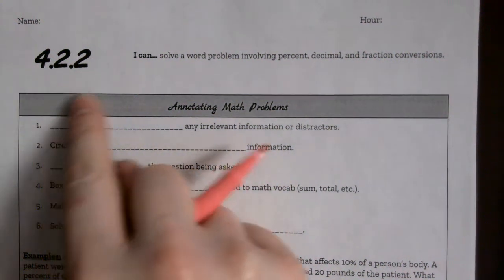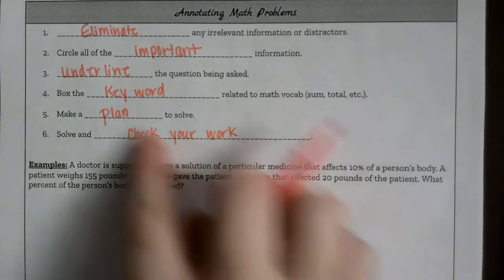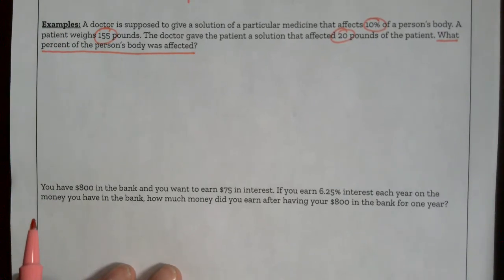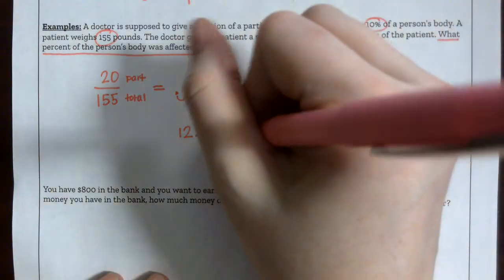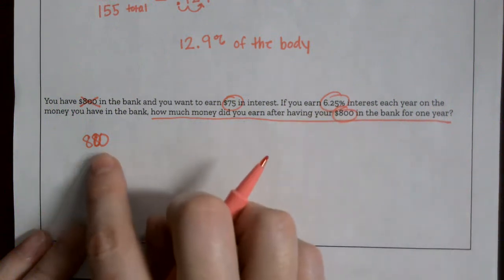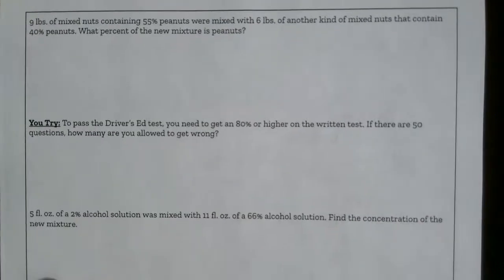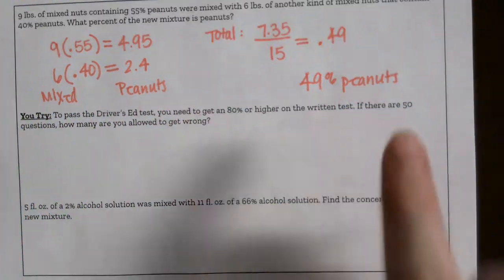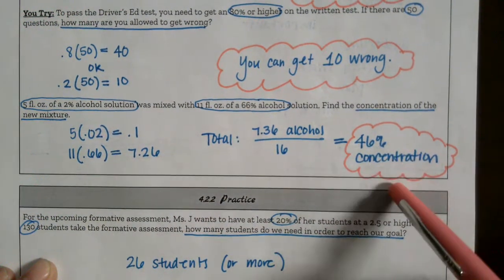4.2.2 Video Notes